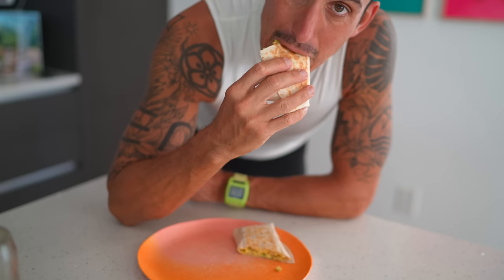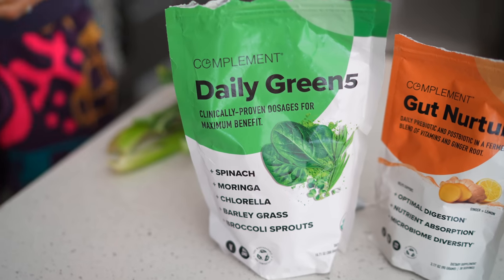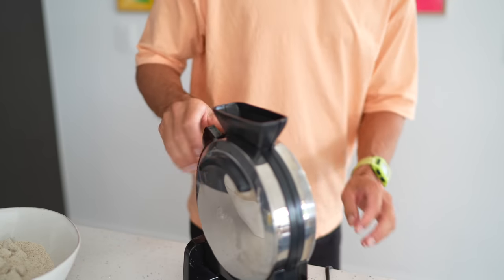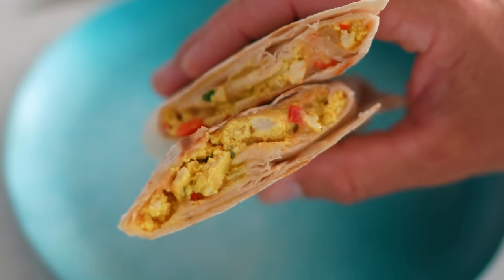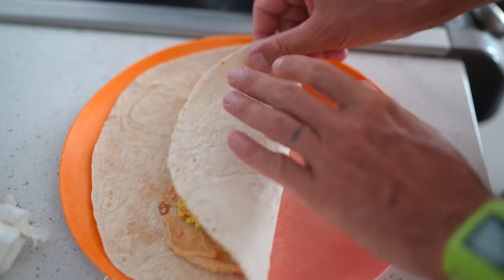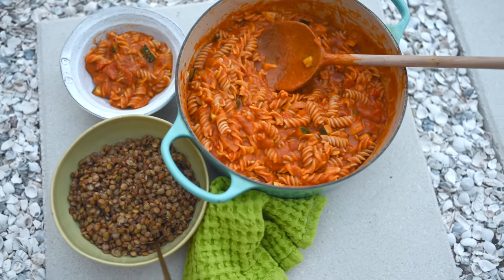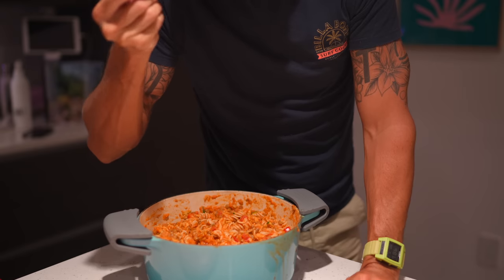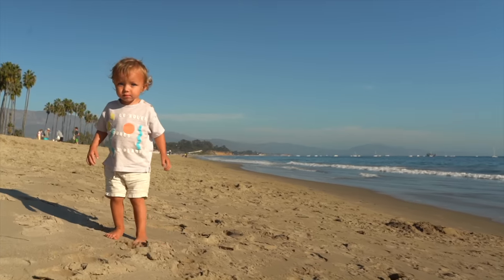💪What I Eat In A Day For Muscle Growth: Plant-based Diet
Hidden Veggie Pasta just added to the EatMoveRest App!

If you're questioning how to get enough protein on a plant-based diet, this video is for you! I can confidently say that I eat more variety and get more protein than I ever did before. I'm in the best shape of my life and I feel better than ever. The best part is, our meals are delicious and filling without making you feel foggy or weighed down. Clean, pure, quality fuel! Hopefully these meals will give you some new recipe ideas to try out.

🍍 Erin & Dusty